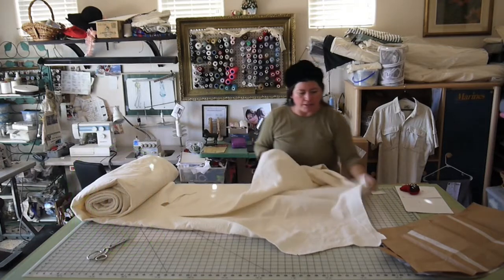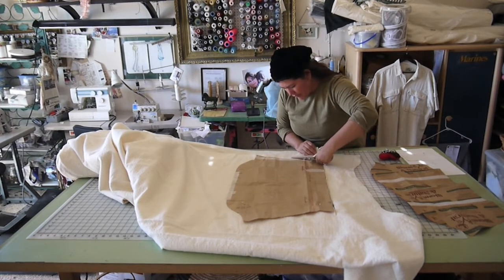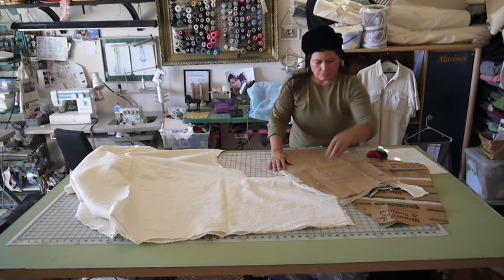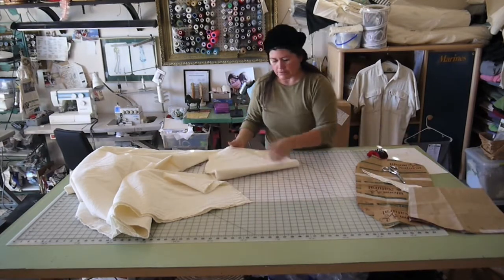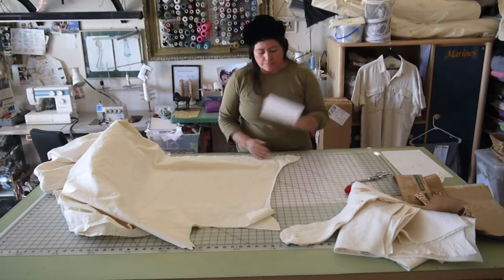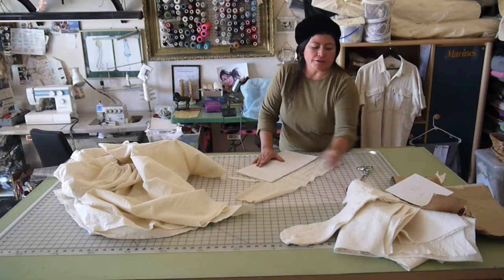01 Starting the tote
Fatima Luther de Lopez demonstrates how to create a simple tote bag. She is working with all natural fibers and organic material. This video is for anybody curious about the origin of the organic, embroidered, collectible hemp totes, clothing, and accessories sold by Burque Bags . This video is for intermediate skilled seamstresses to see the techniques and methods used by a professional designer. This video is for anybody curious about what goes on behind the scenes of a small, Albuquerque New Mexico based business.